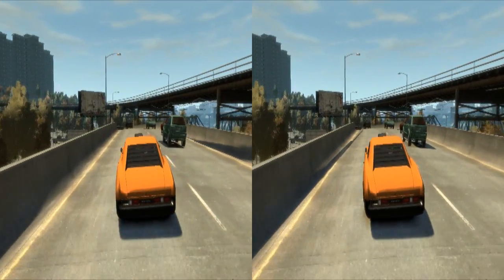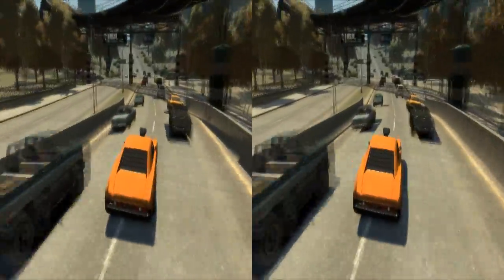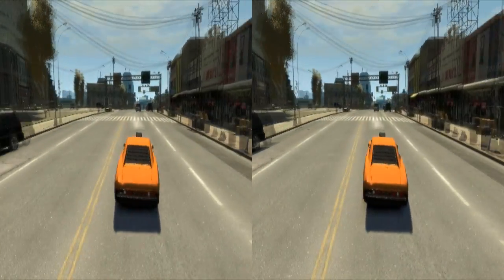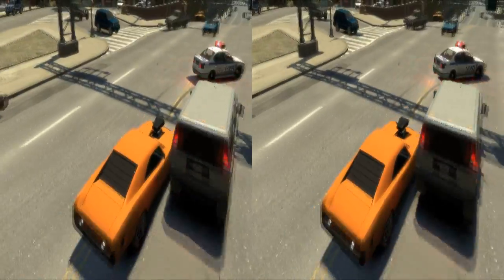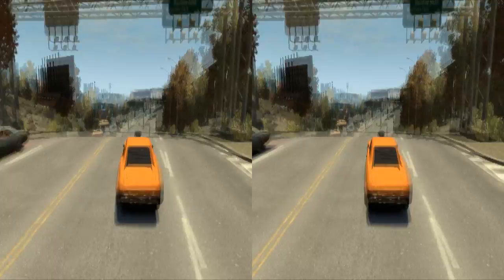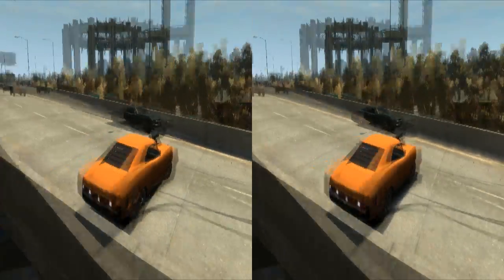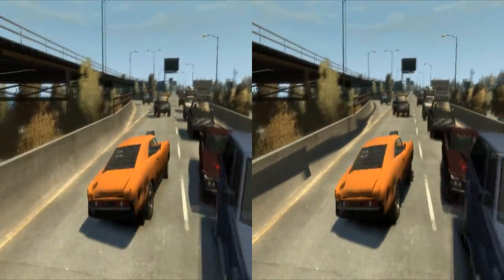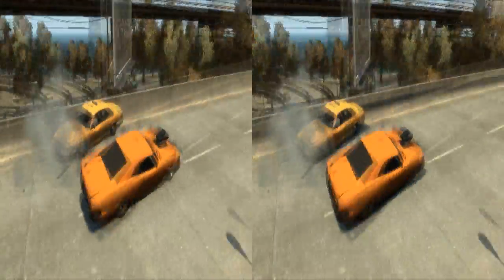lets play 3D GTA IV !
another lets play, in 3d!
here i'm playing grand theft auto IV, 3d works really well exept for shadows, the right eye gets the correct shadows, but the left eye's shadows are all over the place, so when you look at them the depth is incorrect.
other than that, looks great!*

*and takes up ALOT of power to get a good framerate.
with my system (info just after this) i get 60fps+ on avarage.
30fps~ in 3d.
...20 or so while recording the 3d..
also, fun fact!, when recording in 3d @ 1080p (double width, 3840px!) fraps eats up HDD's at epic 3.25GB per MINUTE!.
i really need to get another HDD just for videos and such.

specs!
CPU: i5 2500k (quad core, OC'd to 4.5ghz)
GPU: nvidia GTX 570 (gainward phantom, non- referance card.)
MOBO: ASUS P8P67 PRO
RAM: corsair 8GB DDR3

oh and ofc the graphics are maxed out.

for 3d i'm using a
ASUS VG236H 23" 120hz 3d monitor, with nvidia 3d vision glasses.